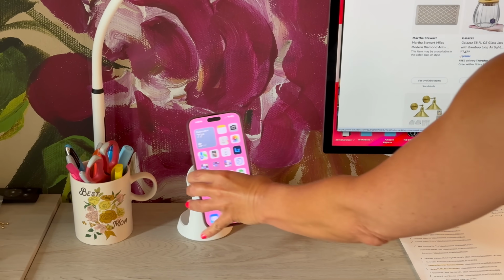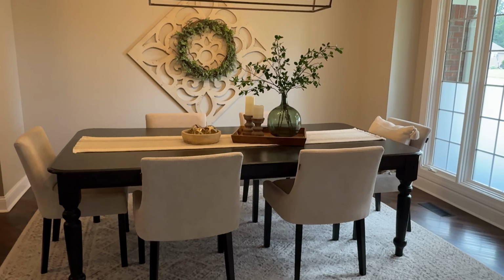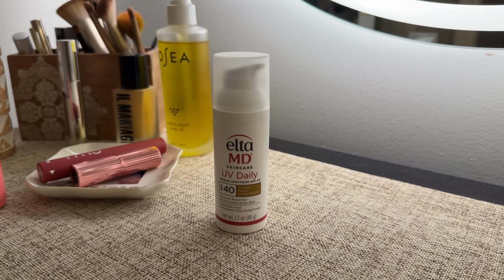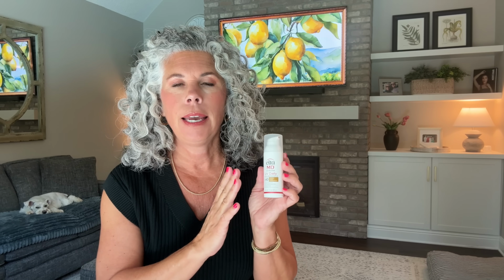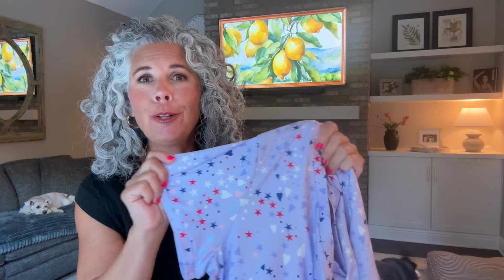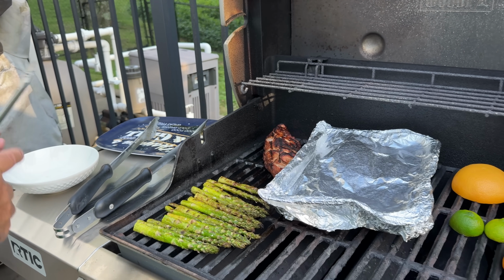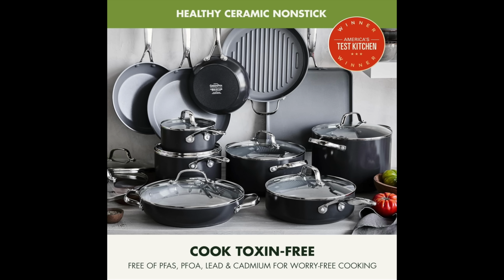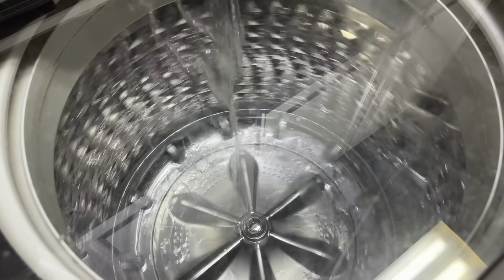*LAST CHANCE* Prime Day Deals You Can’t Miss‼️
🍋 In Renee's Kitchen ~ My Digital Cookbooks & Live Cooking Shows